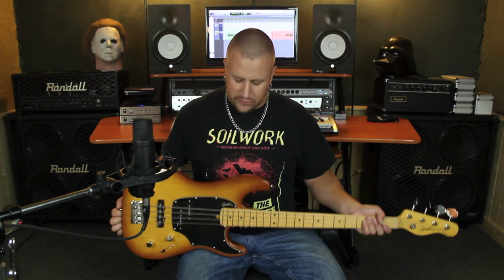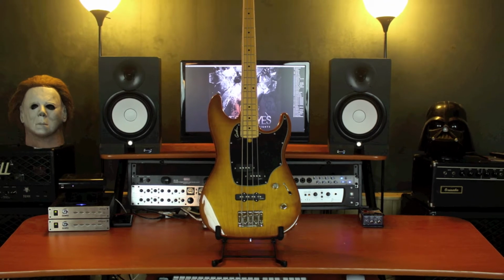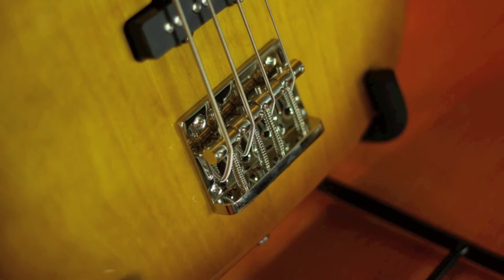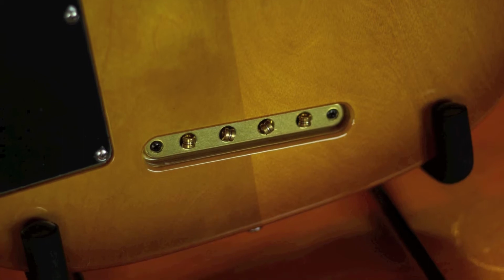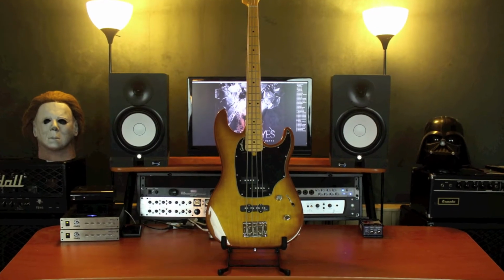Godin Shifter Classic 4 Bass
Shifter Classic 4 Bass
The Shifter Classic 4 further expands the popular Shifter series of basses, bringing to the line a classic PJ pickup configuration.  This 4-string bass features a solid Canadian Laurentian basswood body, a rock maple neck with rosewood or maple fingerboard options and a double-function bridge to either string through the body or the bridge.

Electronics include a set of Godin Passive PJ pickups controlled by 1x volume, 1x tone and 4-way selector switch. The Shifter Classic is available in Crème Brulee high-gloss and Black Burst semi-gloss finishes.